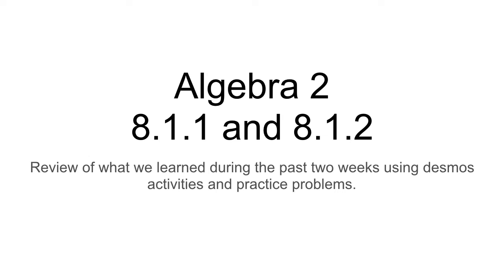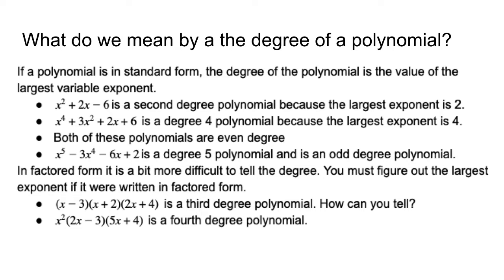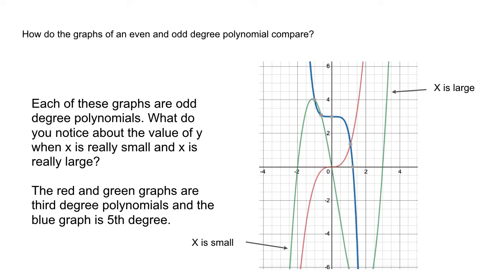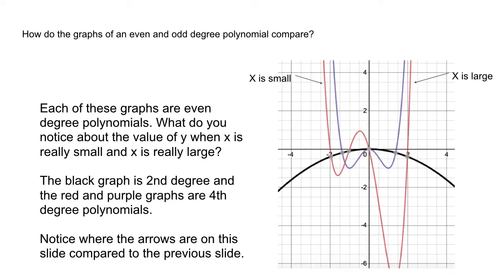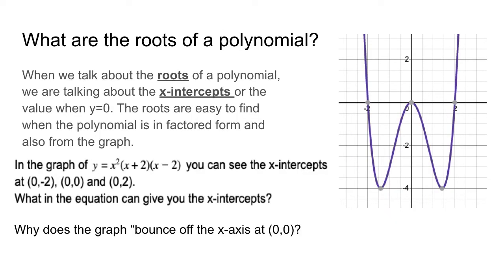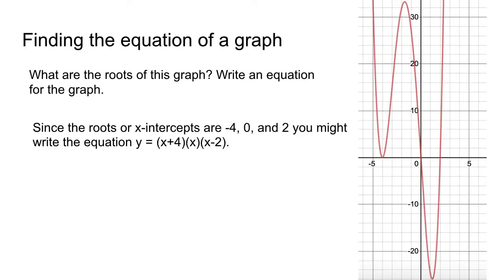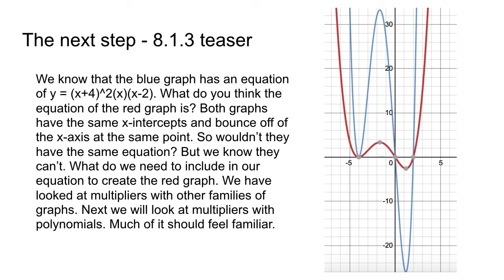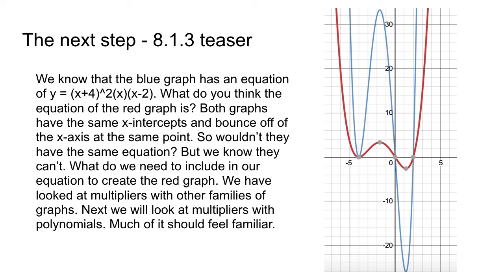Algebra 2 8 1 1 and 8 1 2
Review of sections 8.1.1 and 8.1.2